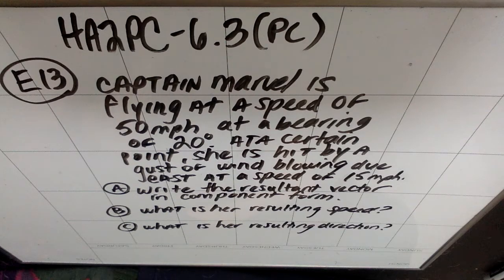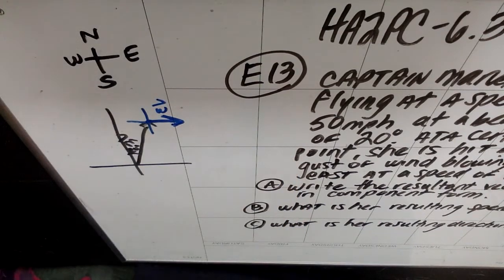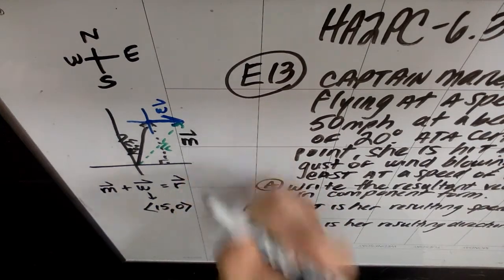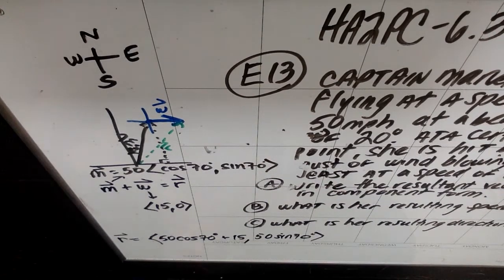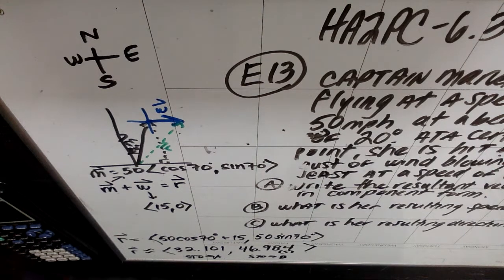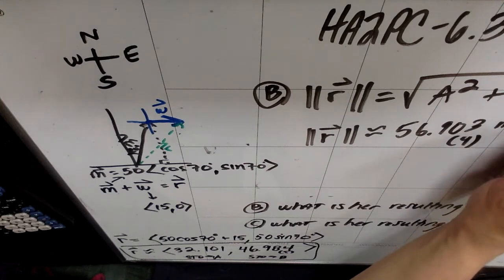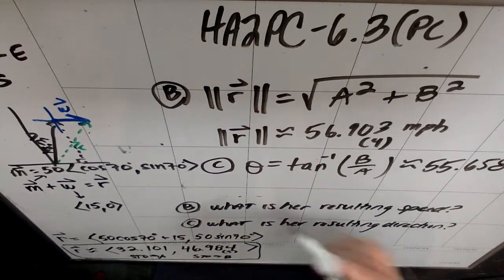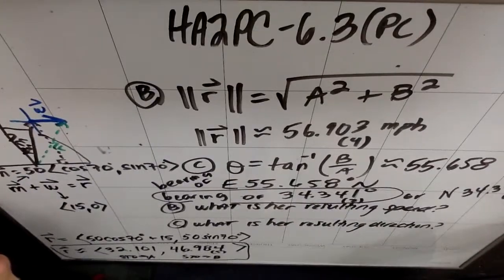HA2PC: 6.3 (0017) Vector Word Problem E13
HA2PC: 6.3 (PC) Vector Word Problem Example 13